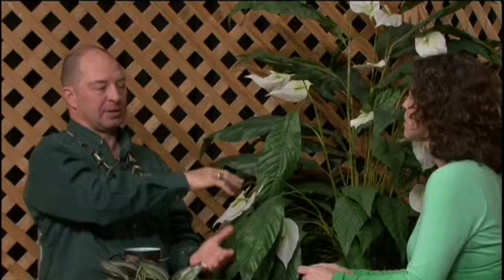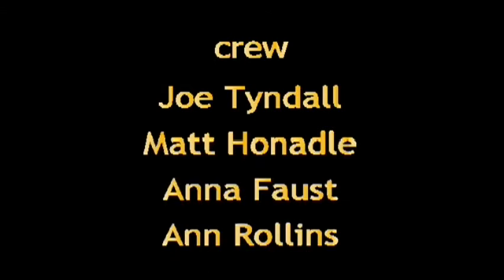Gardening & Beyond #018 - Alby Thoumsin